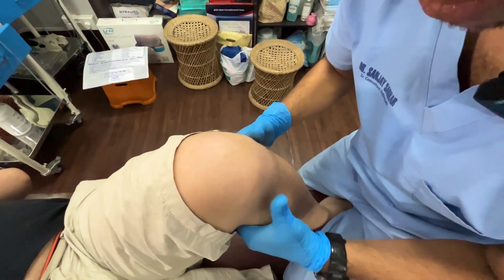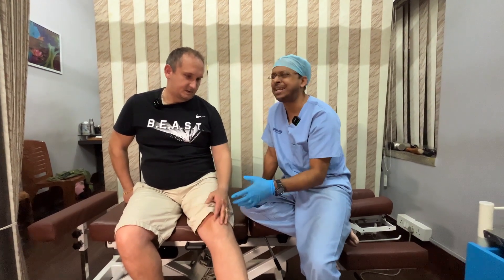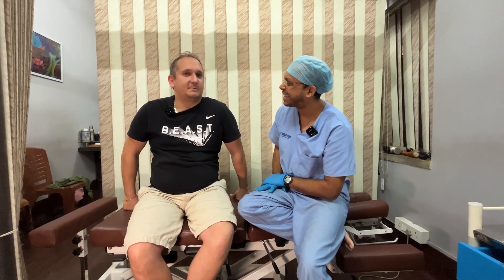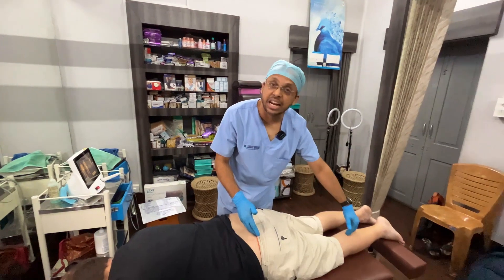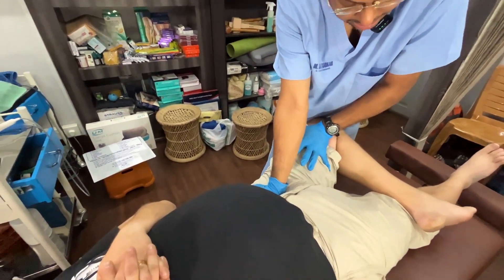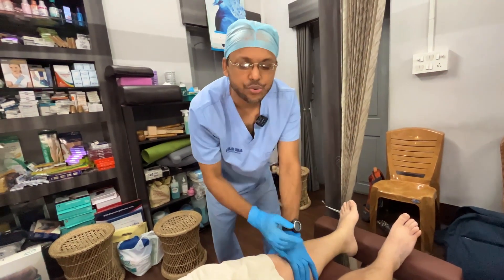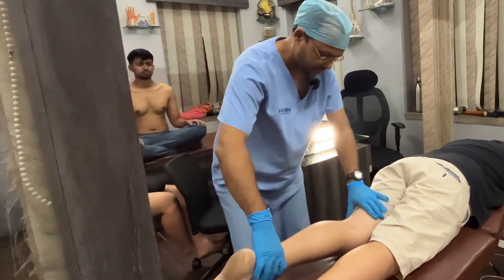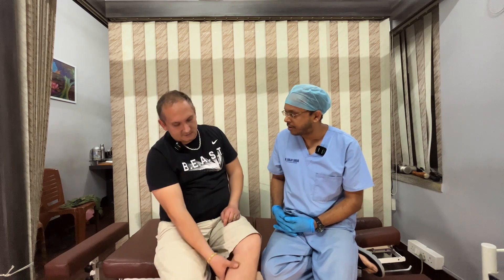FOOT Caught in SNOW | Knee Injury Relief in EUROPEAN Patient | Chiropractic ASMR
Watch as FOOT Caught in SNOW | Knee Injury Relief in EUROPEAN Patient | Chiropractic ASMR

What's App Dr Sarkar at 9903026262
Call Dr Sarkar at 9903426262

All information, content, and material of this website and video is for informational purposes only and are NOT intended to serve as a substitute for the consultation, diagnosis, and/or medical treatment of a qualified physician or healthcare provider.